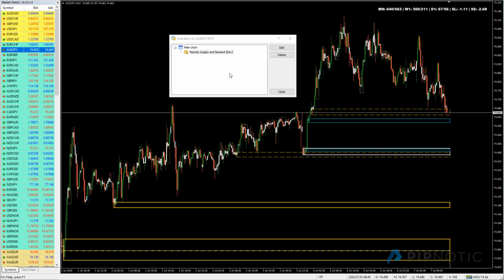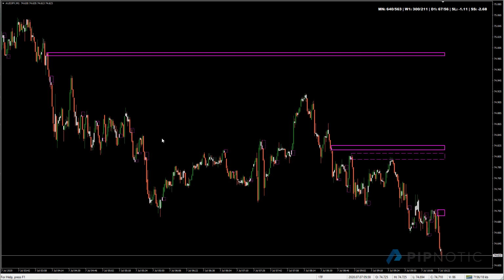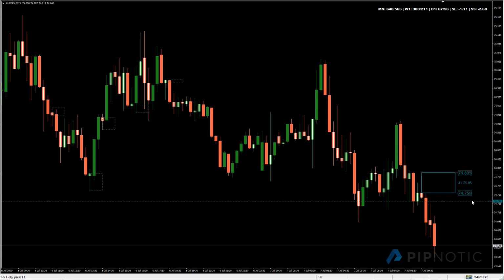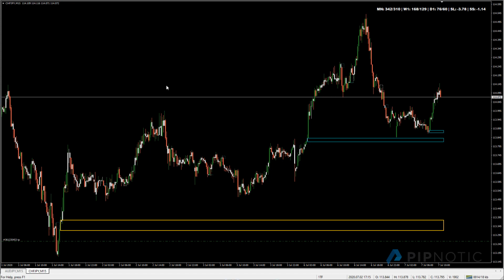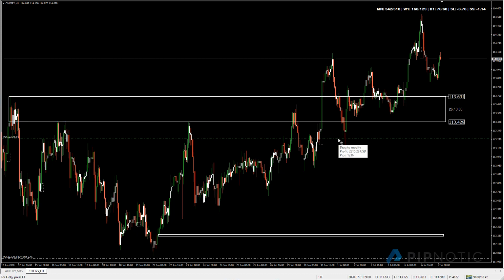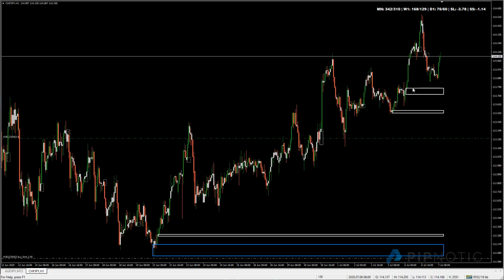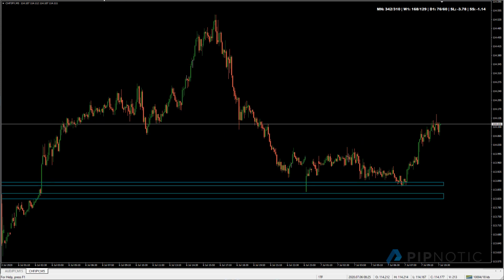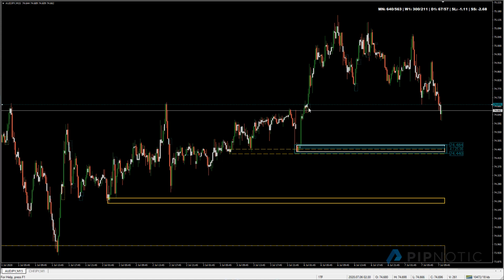Buy and sell zones for the shorter-term trader